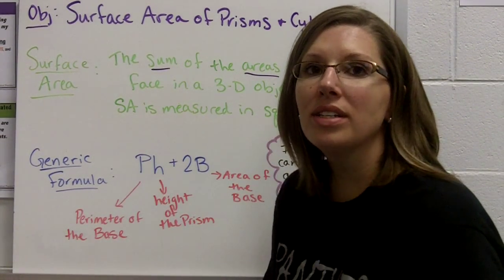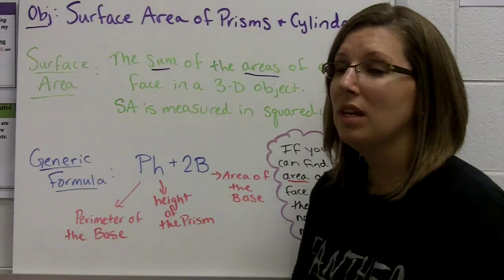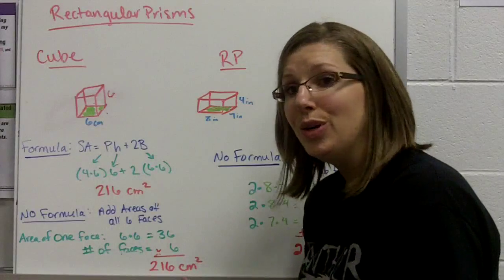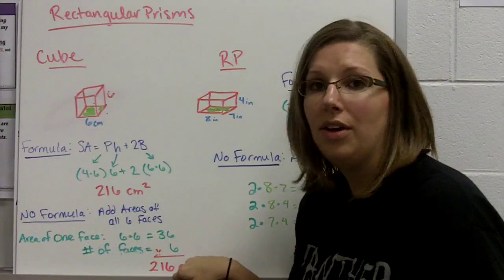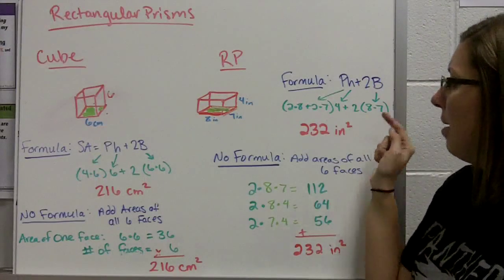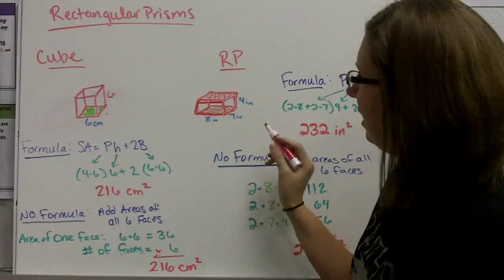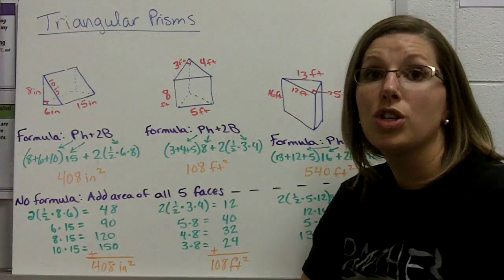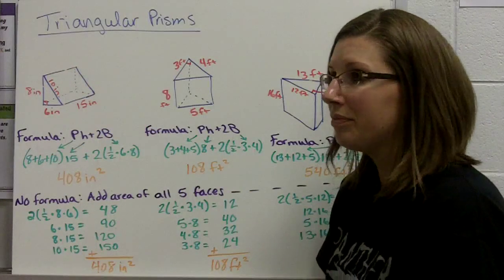Echols Surface Area Part 1